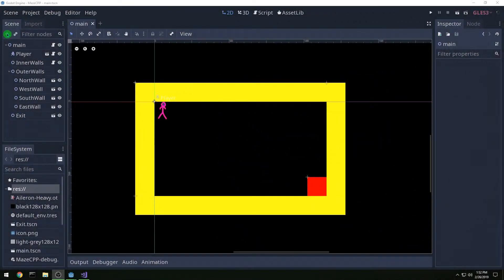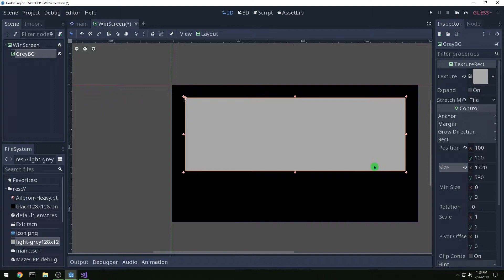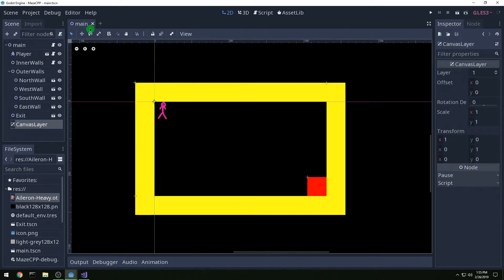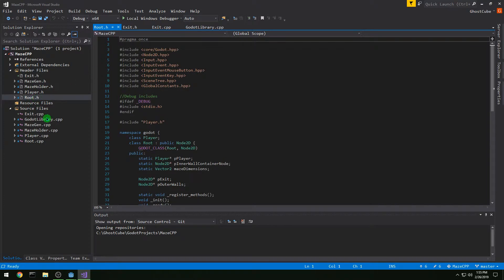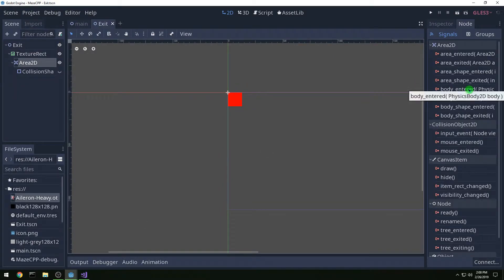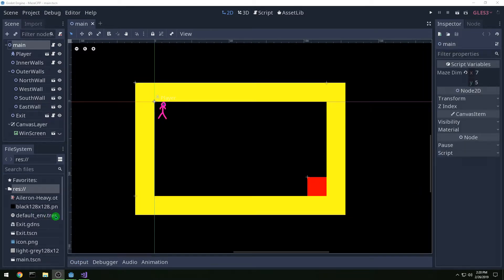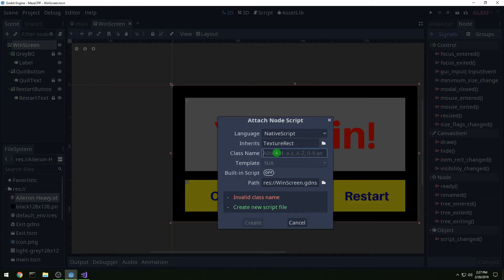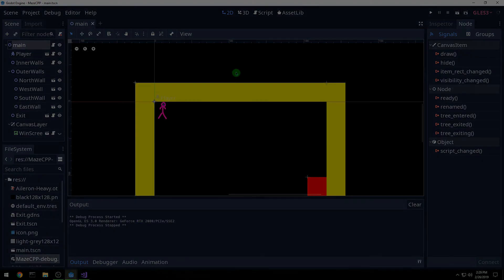Godot 3.1 C++ Maze Tutorial - Part 8 - Win Screen with Restart and Quit buttons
The eighth part of a tutorial series on using C++ in Godot 3.1.

In this video, we add a Win Screen and display it when the player enters the exit square of the maze. We then add a Restart button and a Quit button to play again or exit.

Timestamps:
0:04 - Add CanvasLayer to main scene
0:11 - Win Screen scene
2:33 - Instance in WinScreen
3:30 - Update Root.h
3:55 - Update Root.cpp (Add CanvasLayer, set WinScreen visible)
5:00 - Exit.h
6:20 - Exit.cpp (Area2D body entered signal)
7:55 - GodotLibrary.cpp (register Exit class)
8:21 - Attach Exit script, connect signal
9:05 - Add buttons to Win Screen
12:17 - WinScreen.h
13:59 - WinScreen.cpp (handle button press signals)
16:13 - GodotLibrary.cpp (register WinScreen class)
16:35 - Attach WInScreen script
17:04 - Connect signals